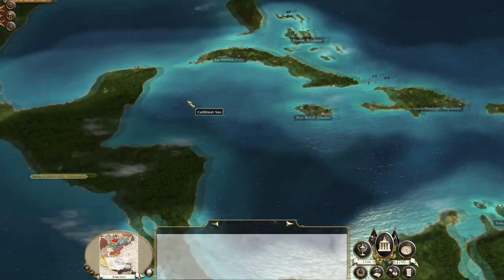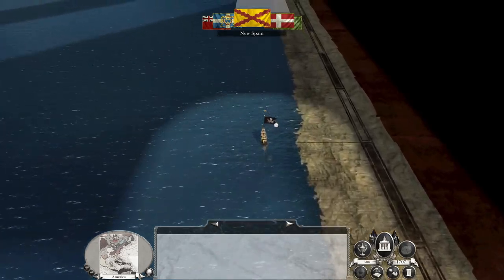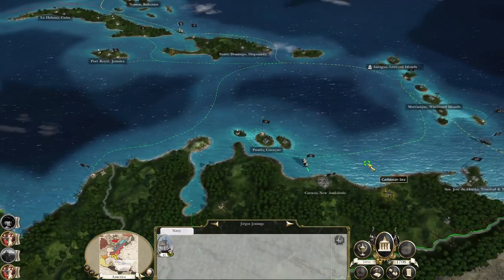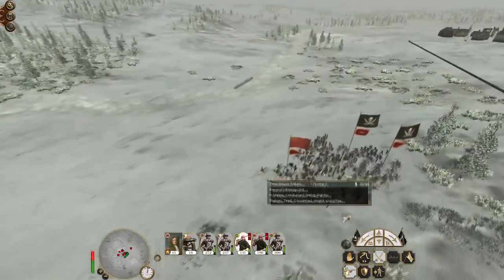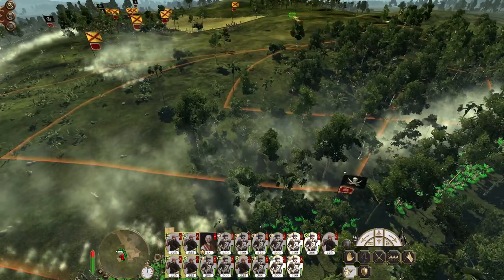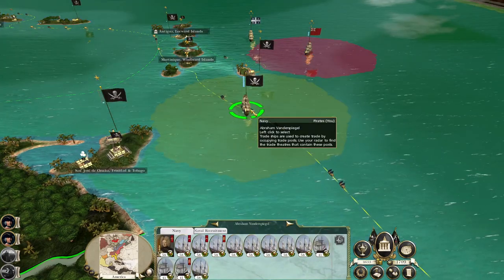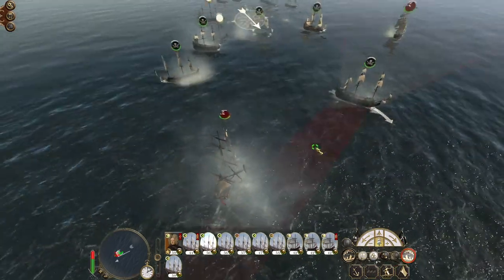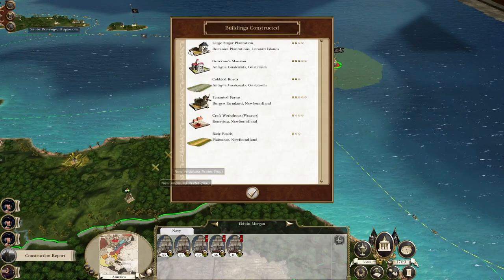Pirates #4 - Empire Total War: DM - European Expansion?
Hey guys, welcome to the next episode of my Empire Total War Lets Play as the Pirates - in this episode as we continue our advance towards Mexico, should we be considering European expansion?